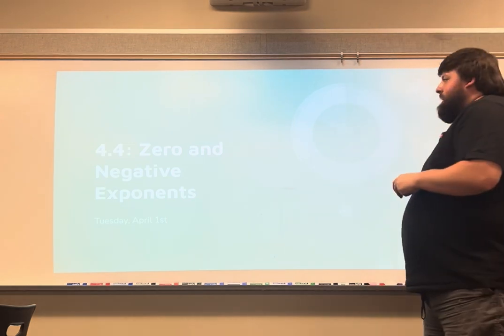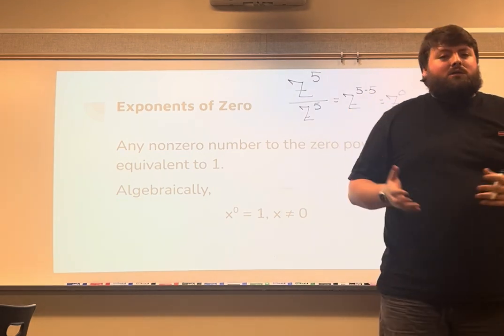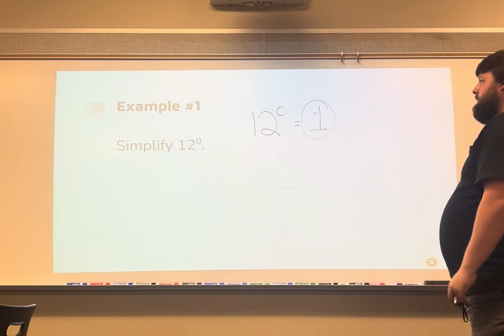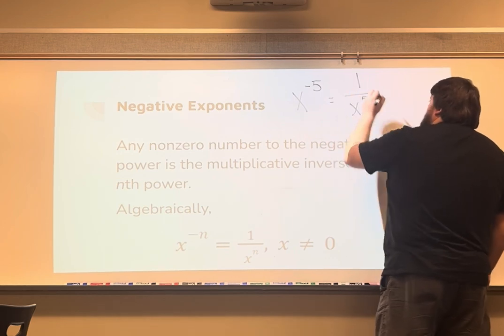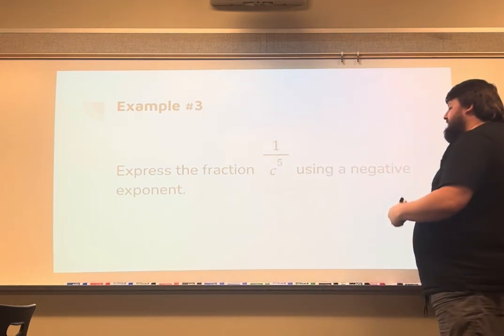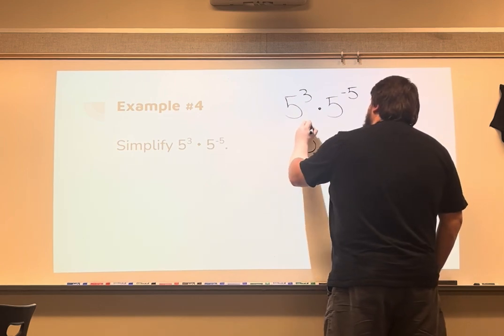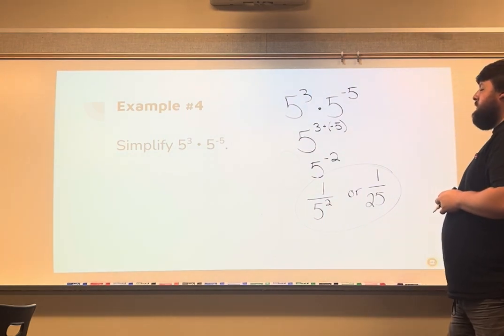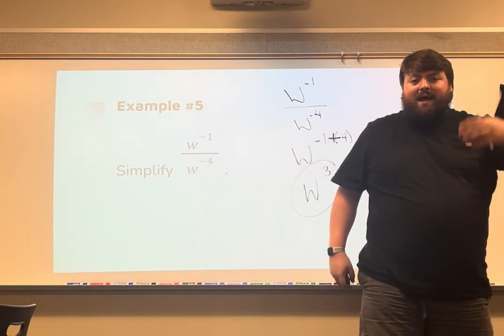Zero and Negative Exponents